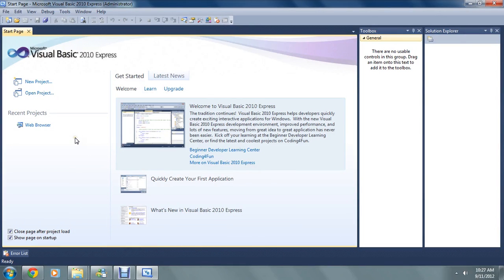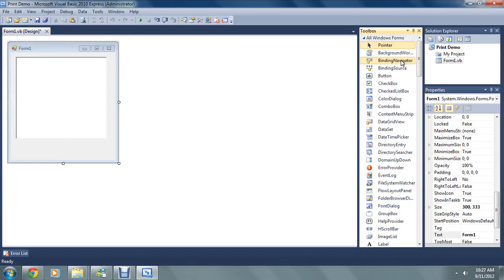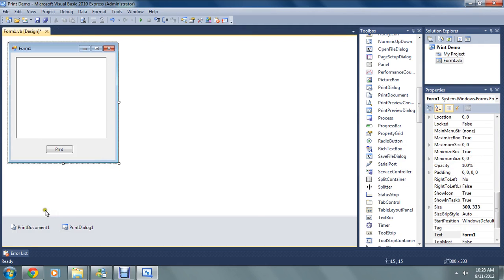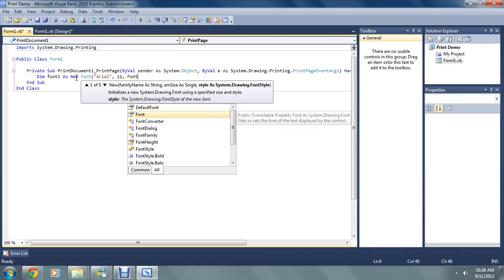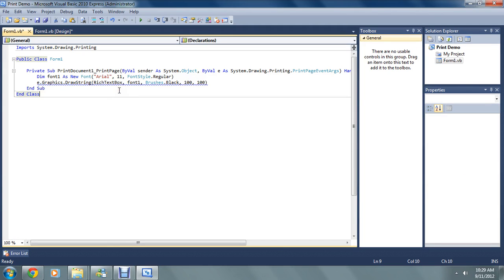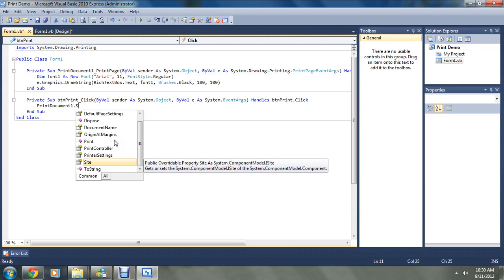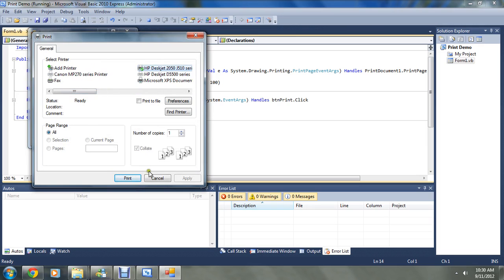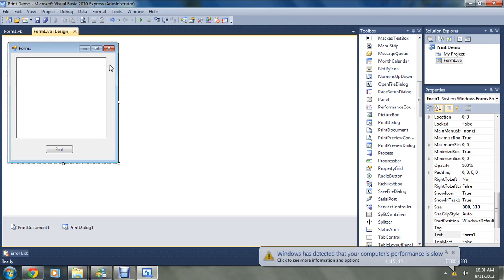VB.NET Tutorials - Additions to Projects #4 - Printing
This tutorial will explain how to use the built in functions in visual basic to create a print function for your own program. This is just a simple function, that can be implimented listviews, textboxes and more.